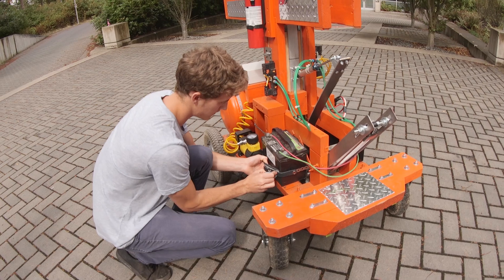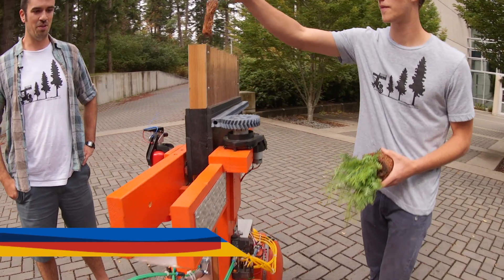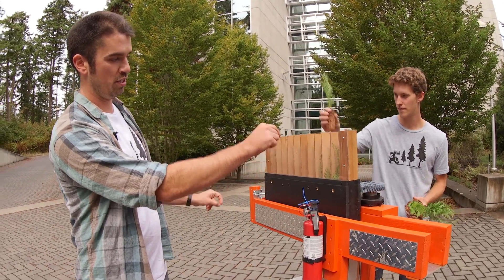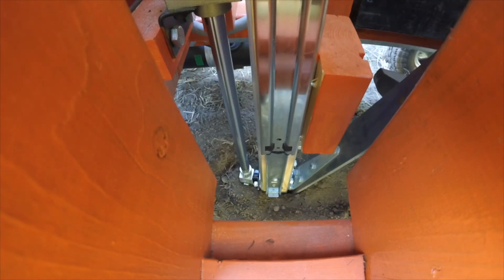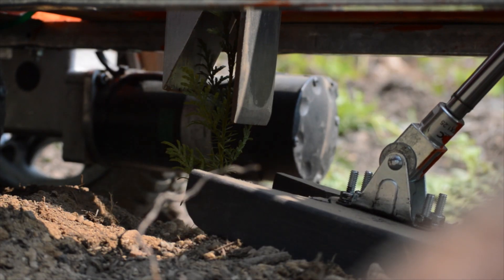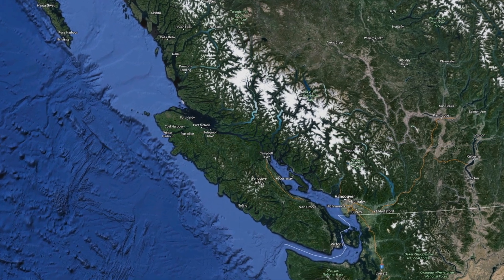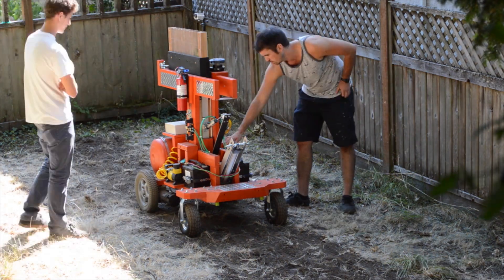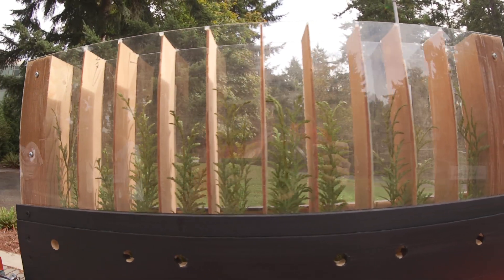TreeRover, the tree-planting robot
Many students spend their summers tromping through slash-piles and battling blackflies to replant Canada's forests. Two University of Victoria engineering undergrads took a different approach: they built a tree-planting robot with the idea of supplementing the humans' hard work.

“TreeRover" is the brainchild of two third year UVic electrical engineering students, Nick Birch and Tyler Rhodes. As part of an entrepreneurial co-op work term, they merged their love for the forests of Vancouver Island with their passion for sustainable technologies by forming a company—Iota Enterprises—to build this prototype of a reforestation robot.